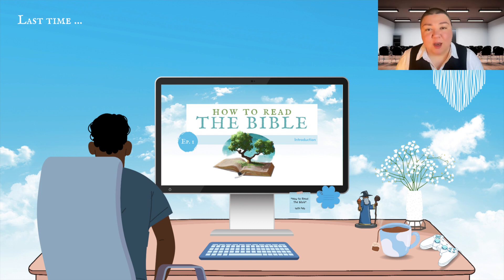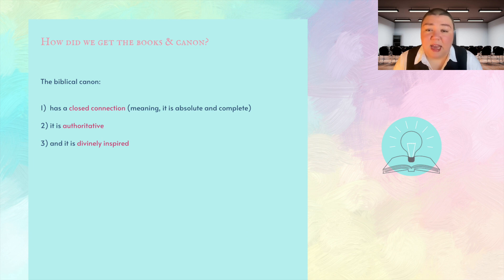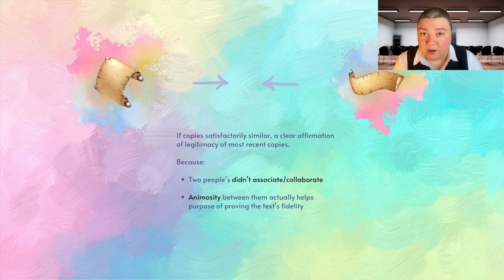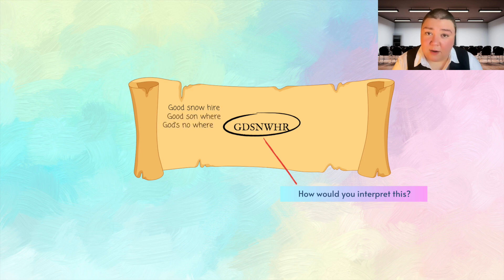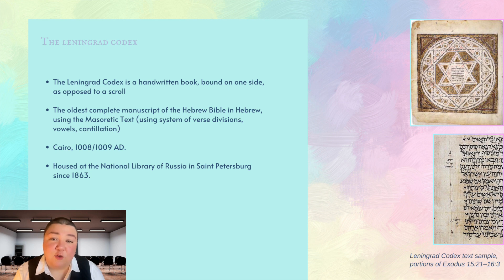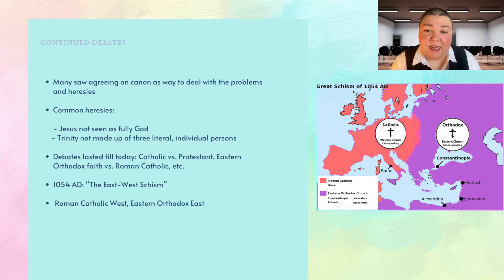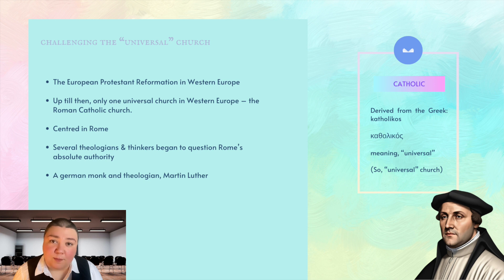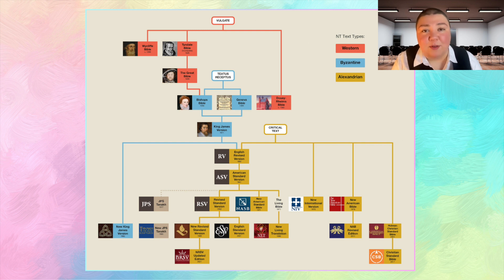How To Read The Bible: Part 2/7 - "History of The Document"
Welcome to “How To Read The Bible”, an intensive course offered by Zeteo School of Theology.

This class is “Introduction” - part 2/7 of this 7-part course.

In this class, presented by theologian Natalie R. Kendel, we learn how to read and interpret The Bible in a more informed, responsible way.

About Zeteo School:

Zeteo School of Theology is an independent school for higher theological learning. We offer online, university-level intensive courses for adults.

Established in 2019, Zeteo aims to make responsibly-taught theology easier to access for those who may not be able to afford the cost or time-commitment of a full-time theological education.

Natalie R. Kendel (BA, MACert in Theology) is the Founder, Director, and Head Lecturer at Zeteo School.

“Zeteo Logo”, by Natalie Kendel
The “Zeteo Logo” tune is property of Zeteo School.

Logo:

The “Zeteo” logo is property of Zeteo School of Theology and may not be reproduced or copied.

No part of this video may be reproduced or copied.
This content may not be sold or produced without explicit permission by Zeteo School.